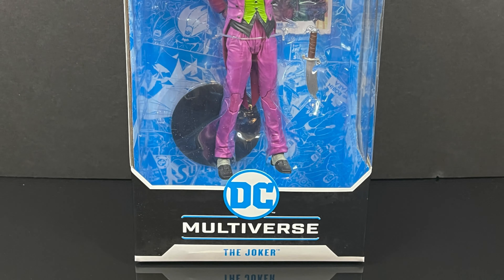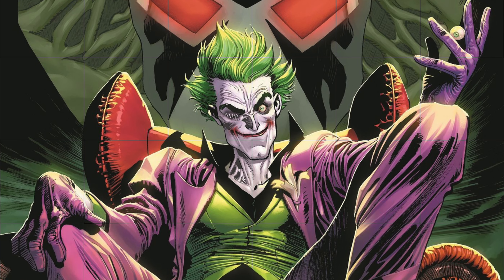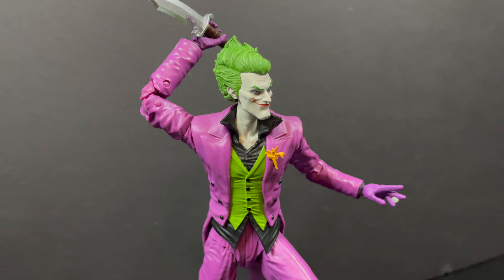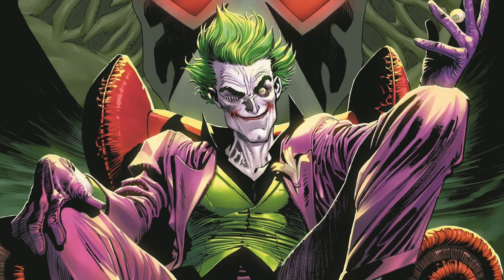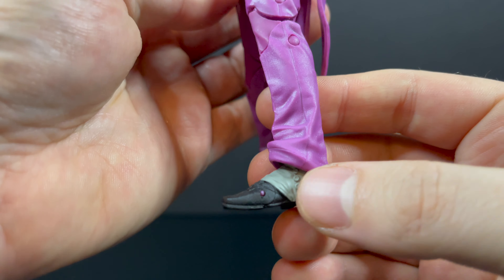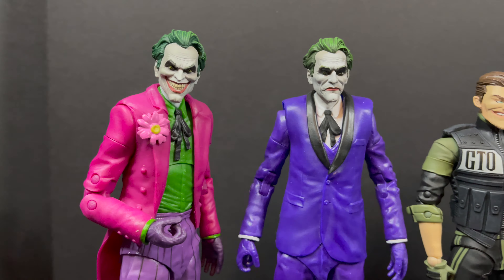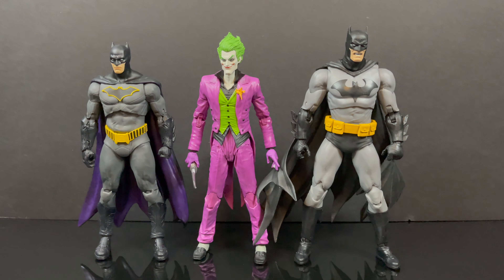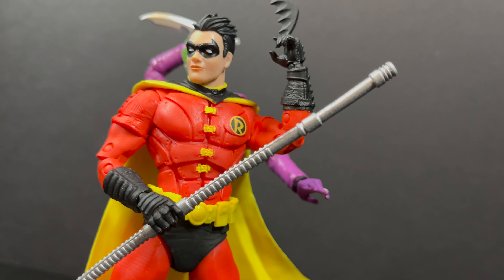2023 THE JOKER | Infinite Frontier | DC Multiverse | McFARLANE TOYS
Everything you need to know about the brand new Infinite Frontier JOKER, straight from McFarlane Toys DC Multiverse Line!

90’s Superboy:

Gladiator Batman:

Kingdom Come Batman:

The Signal:

Jay Garrick Flash:

Hush Blue Batman:

90’s Knightfall Catwoman:

Infinite Frontier Joker:

Shazam 2 Fury of the Gods: